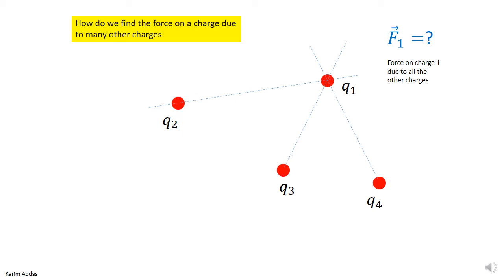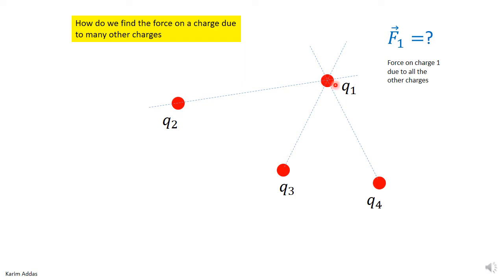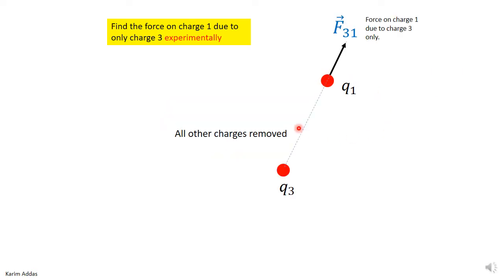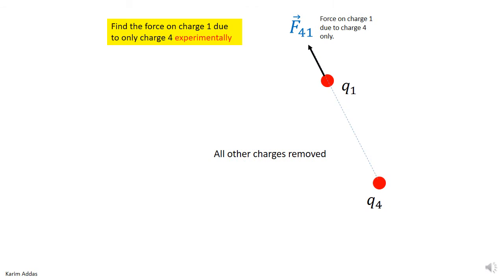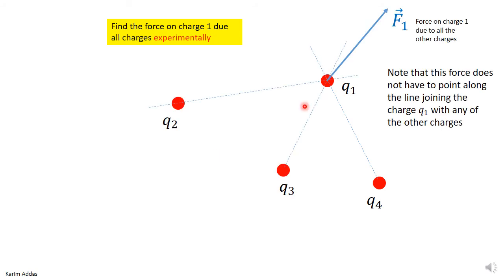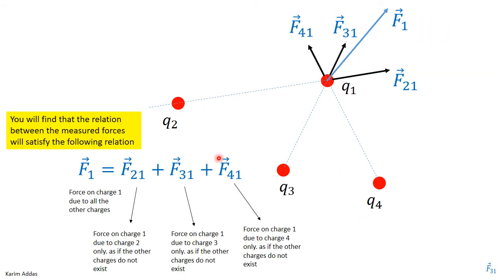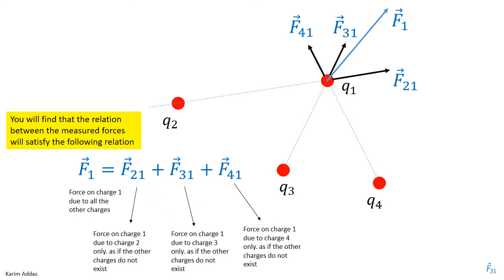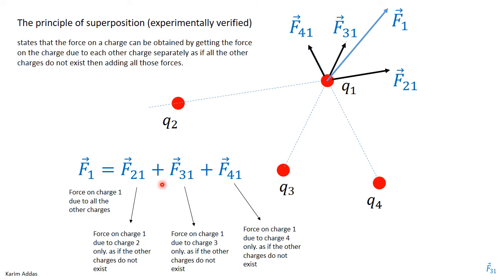2 force many charges idea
principle of superposition